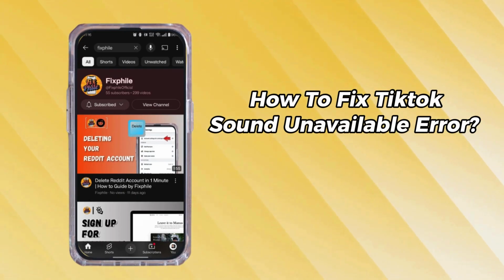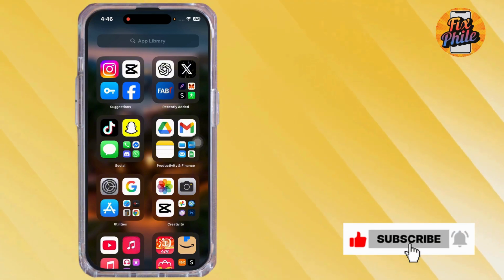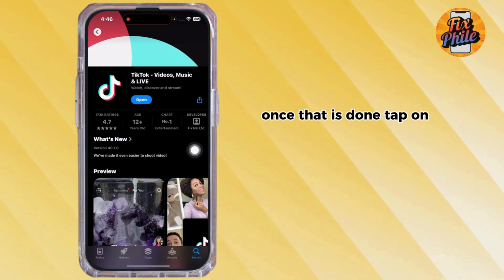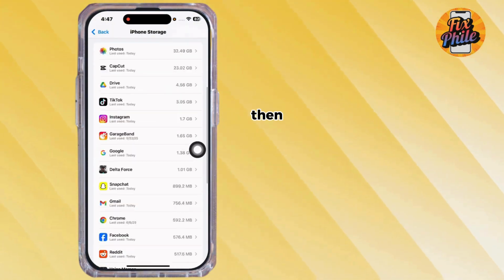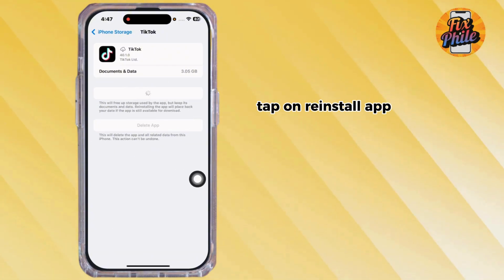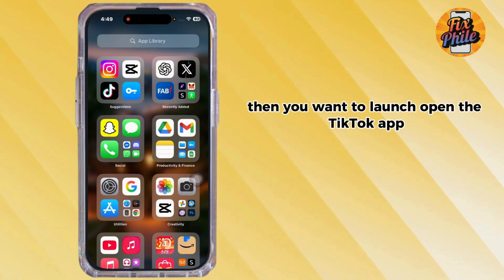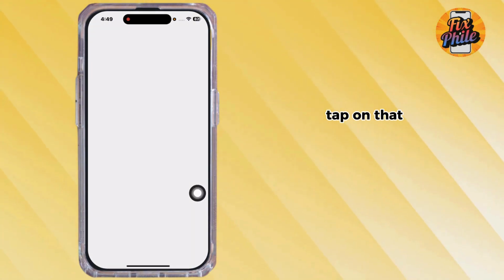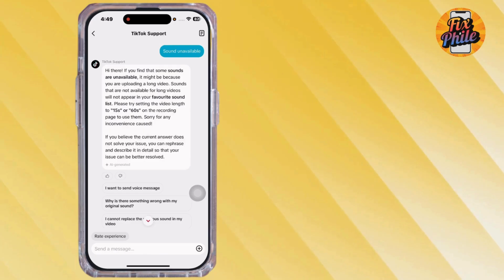How To Fix TikTok “Sound Unavailable” Error (2025 Tutorial)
Tried adding a trending sound only to get the “This sound isn’t available” error on TikTok? In this full 2025 tutorial, we’ll show you how to fix the sound unavailable issue—whether it’s copyright-related, a regional glitch, or a shadowban on the track.

This video includes:

Understanding TikTok’s sound restrictions
Ways to bypass the “sound not available” block
How to re-use deleted or limited audio
Regional workarounds & fixes for creators

🔊 Stay on-trend without the tech drama.